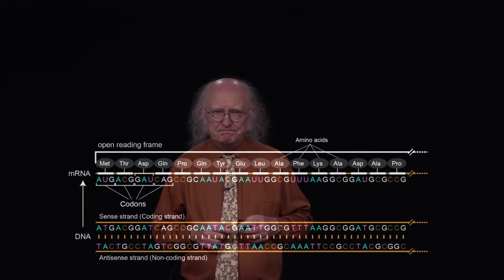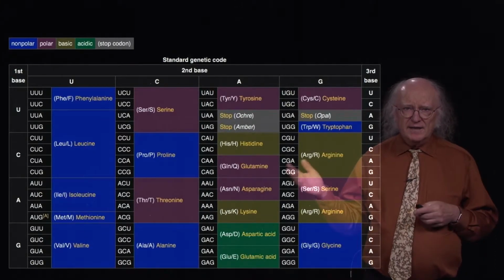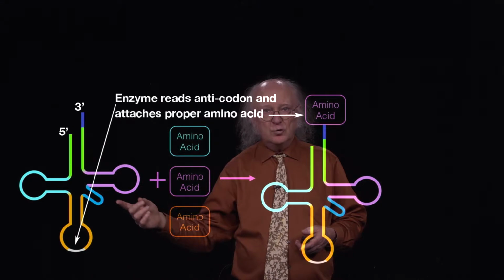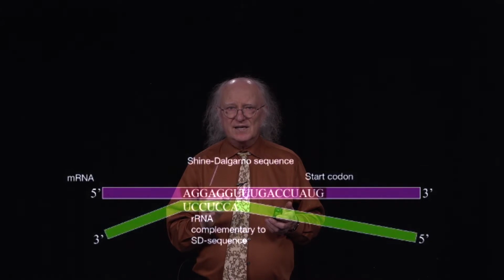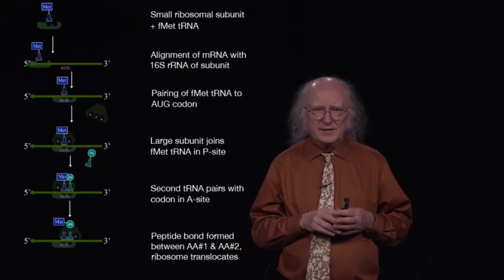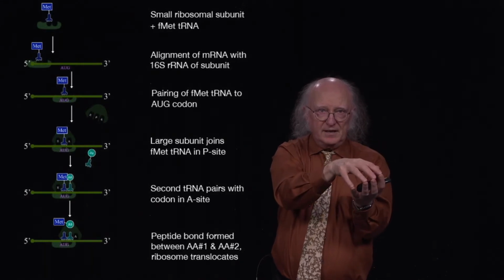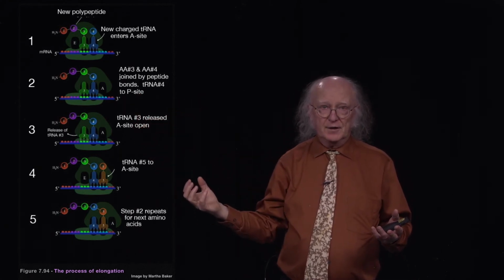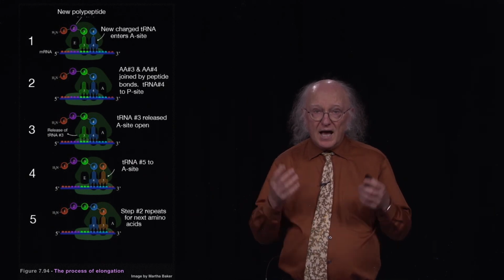16 Translation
2. Kevin's lectures with The Great Courses
3.  Kevin's Lecturio videos for medical students
7.  Kevin's Free Biochemistry books
8.  Kevin's Pre-med Audio course on Listenable